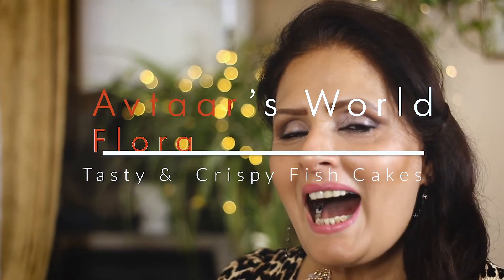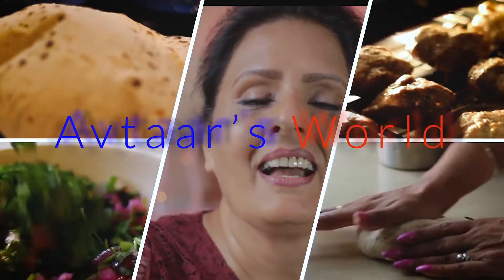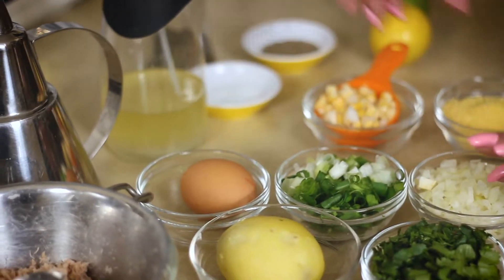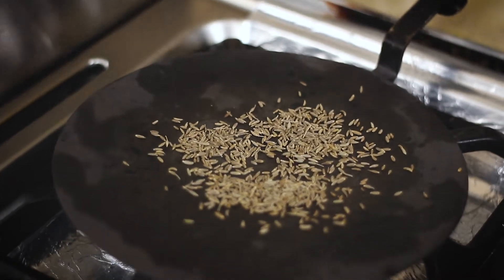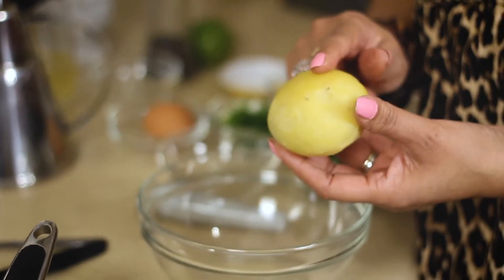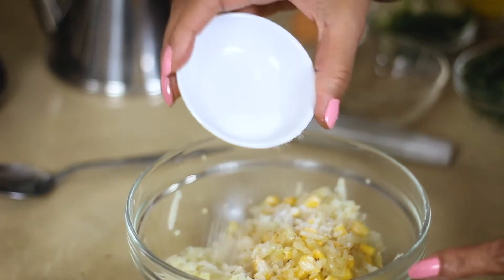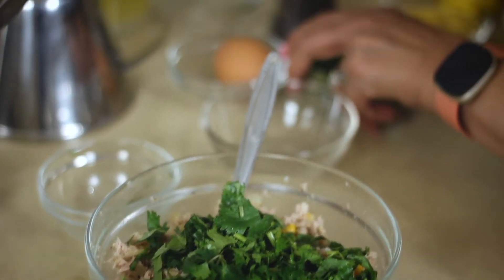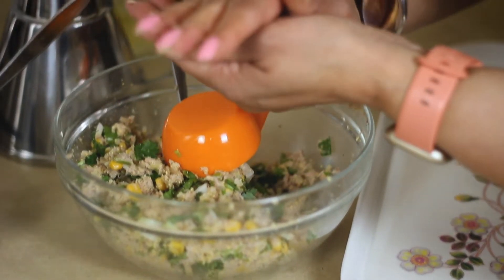How to make tasty and crispy fish cakes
Learn how to make the most flavoursome, best ever, light and crispy homemade fish cakes. These are super quick and easy to make, yet fresh and so tasty. Made with the least amount of oil and not soaking in oil makes these healthier. Flavoured with aromatic, spices and added ingredients make these absolute scrumptious fish cakes with crispy outside.